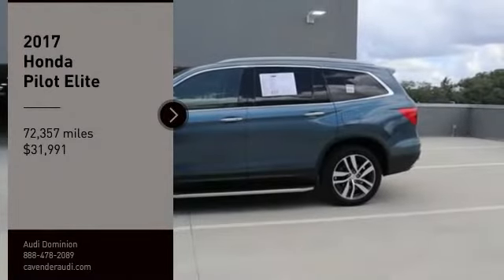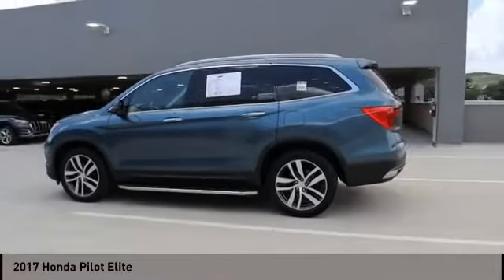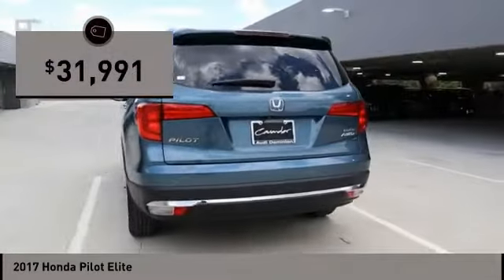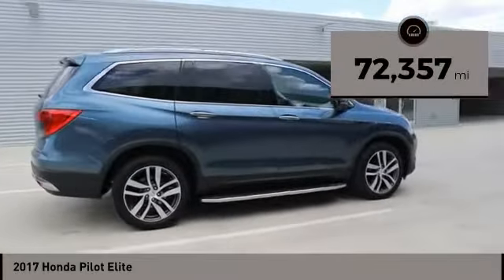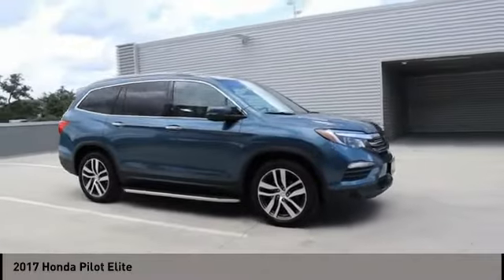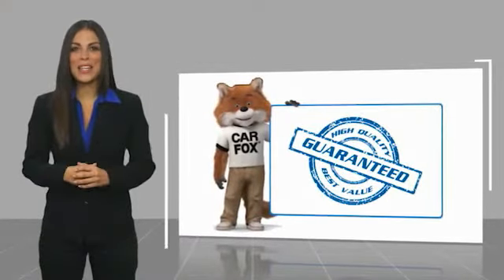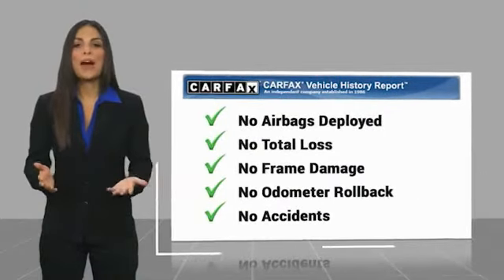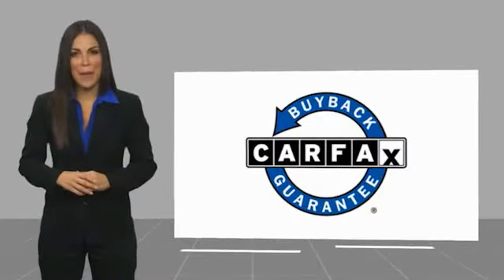2017 Honda Pilot San Antonio TX D039547A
2017 Honda Pilot Elite

Audi Dominion
 21105 IH 10

This vehicle wont be on the lot long! A practical vehicle that doesnt sacrifice style! This model accommodates 7 passengers comfortably, and provides features such as: a built-in garage door transmitter, heated and ventilated seats, and seat memory. It features all-wheel drive versatility, an automatic transmission, and a 3.5 liter 6 cylinder engine. Our team is professional, and we offer a no-pressure environment. Theyll work with you to find the right vehicle at a price you can afford. We are here to help you.